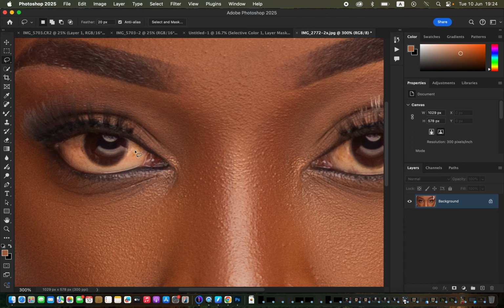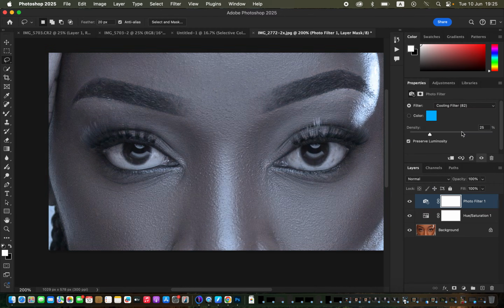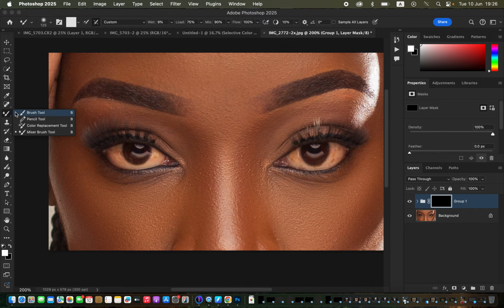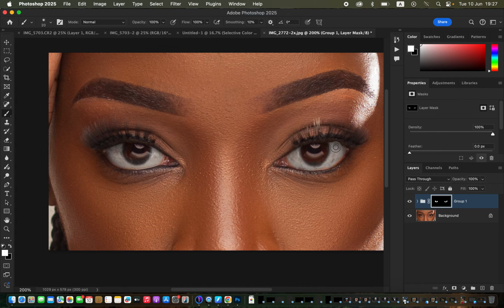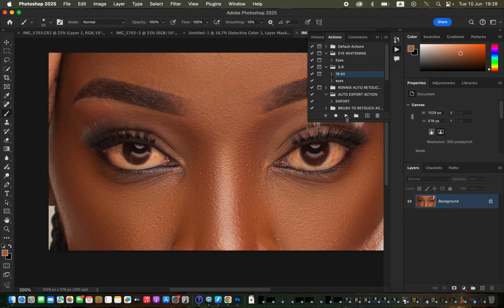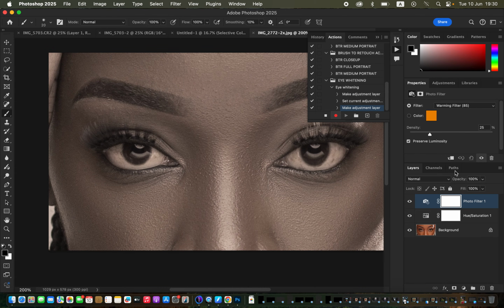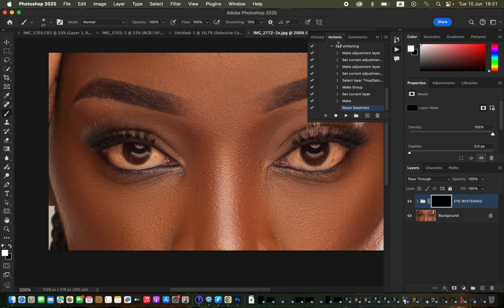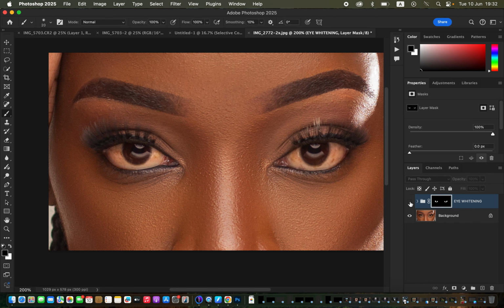How To Whiten Eyes In Photoshop and create an Action For It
In this video i will show you a  simple way to whiten eyes and teeth in photoshop and also how to make an action for it to help you speed up the overall process.